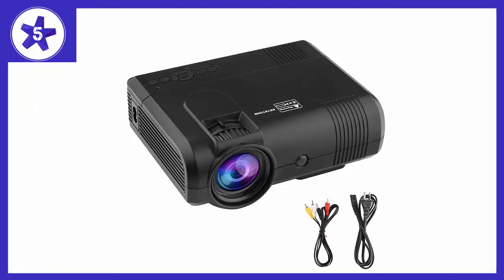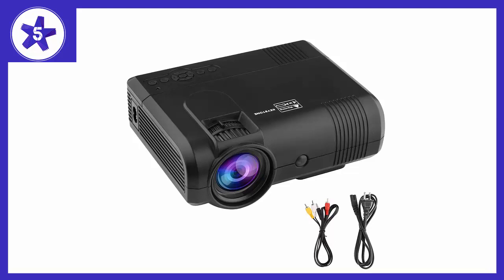Upgraded Mlison Projector Video Home TV Theater 1080p Review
Upgraded Mlison Projector Video Home TV Theater 1080p